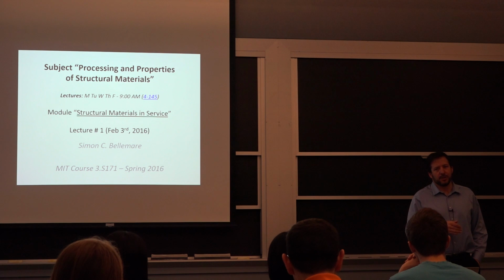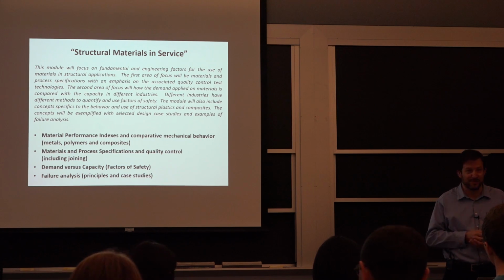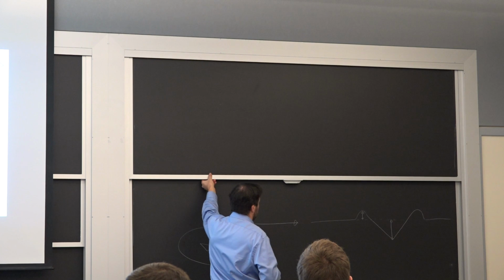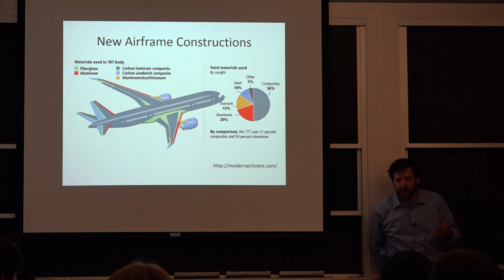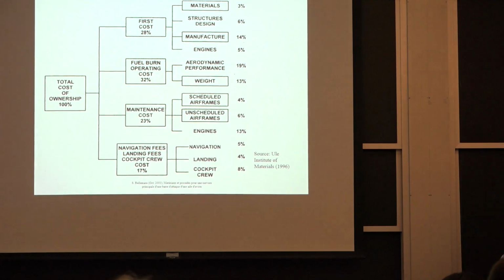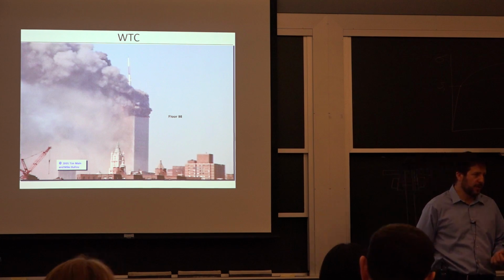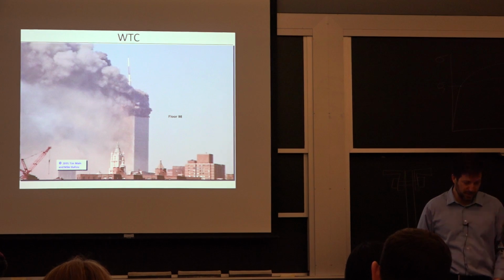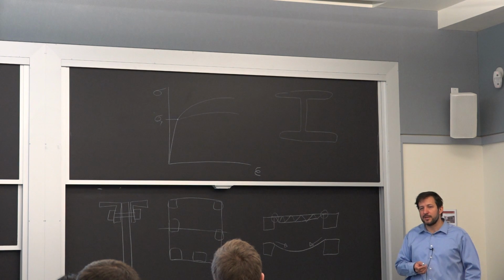3.371 Materials Selection in Service - Spring 2016 [1/7]